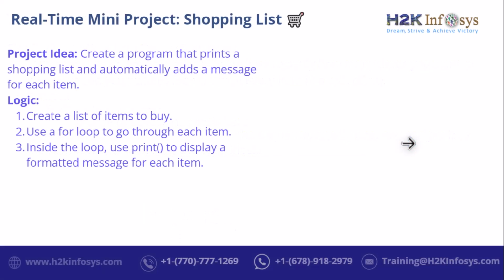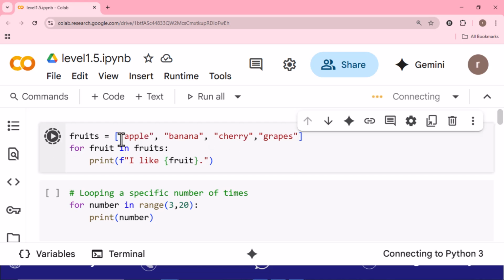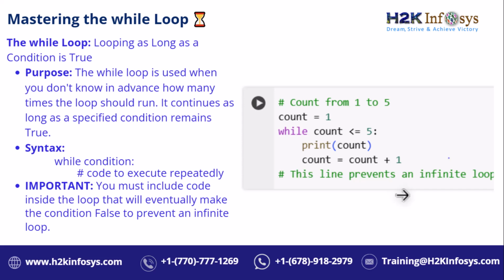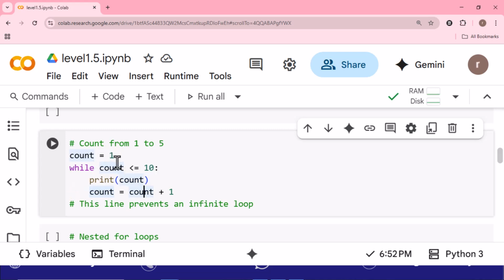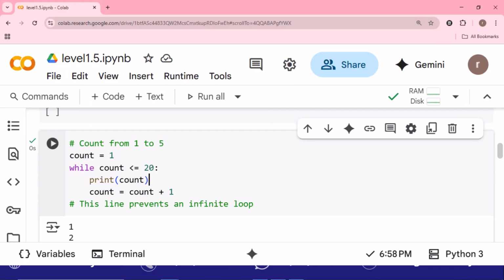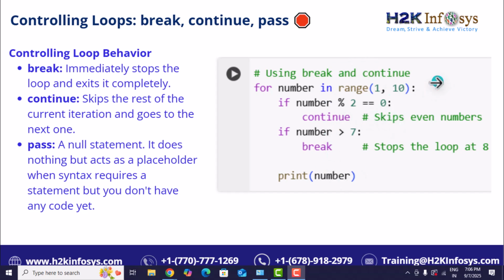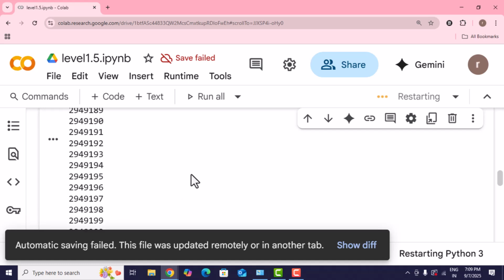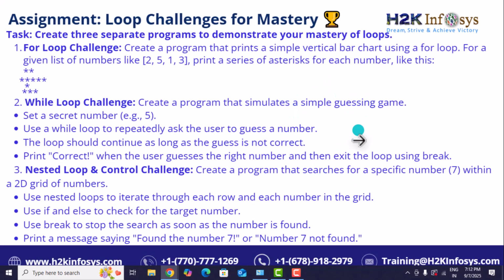Looping Statements in Python | Python Tutorial for Beginners | H2kInfosys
In this session, explore the core concepts of loops in Python and understand how they make code more efficient and dynamic. Learn about the different types of loops, their syntax, and practical use cases through hands-on examples and real-world coding scenarios. Whether starting with Python or aiming to strengthen programming logic, this class provides the essential knowledge to master loops and control flow in Python.

✅ What you’ll learn today:
• The fundamentals of loops in Python
• Understanding For, While, and Nested Loops
• Real-world examples and coding exercises
• Best practices for writing efficient loop structures

🎯 This live session is perfect for:
• Beginners learning Python programming
• Students and professionals improving coding logic
• Developers looking to enhance Python skills
• Anyone aiming to master Python for real-world applications